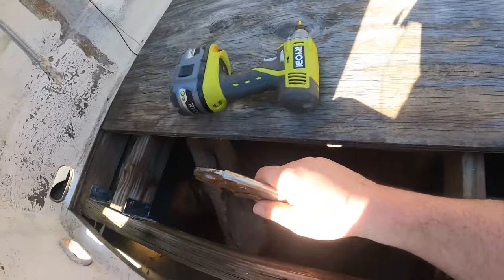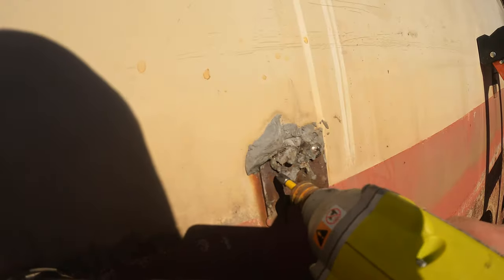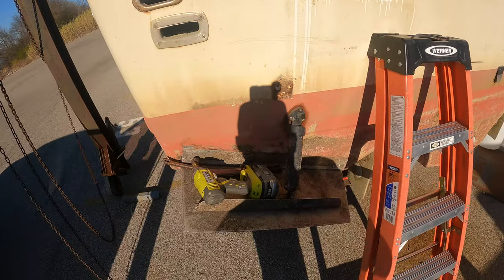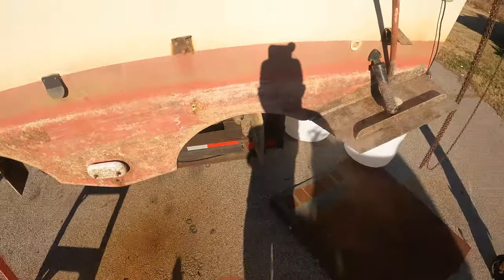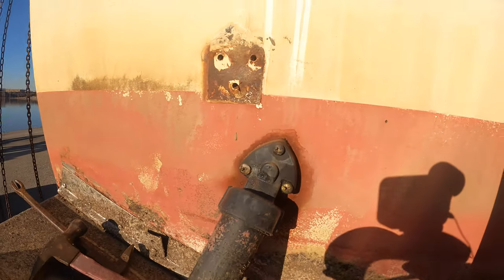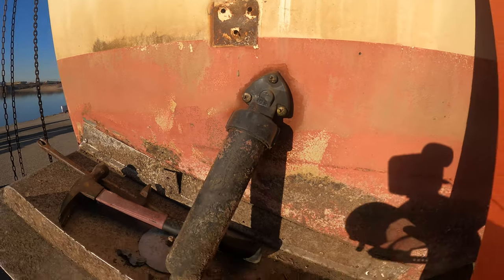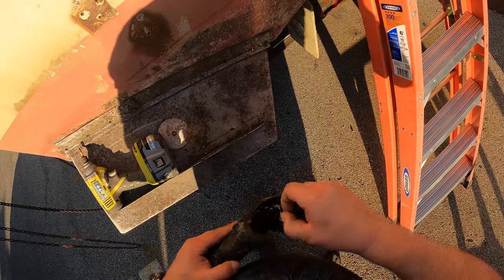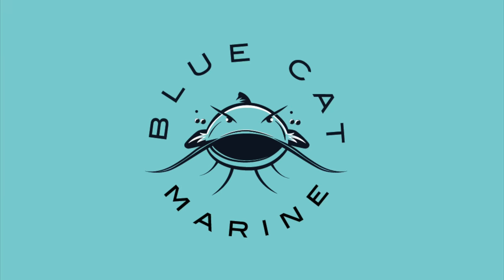Start Preparations to Move the Big Boat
A short video just to let you know that the Sea Ray project is still alive. Boat restoration.